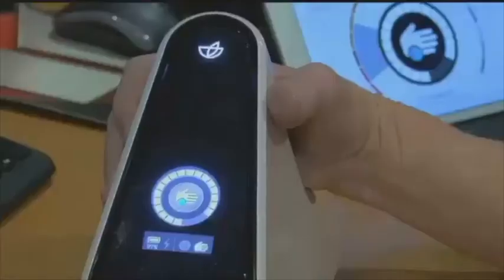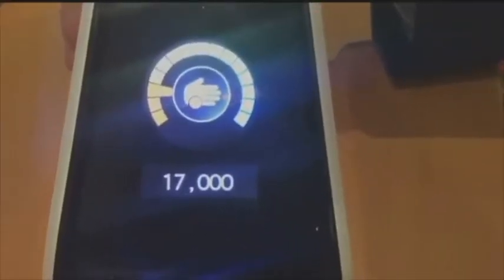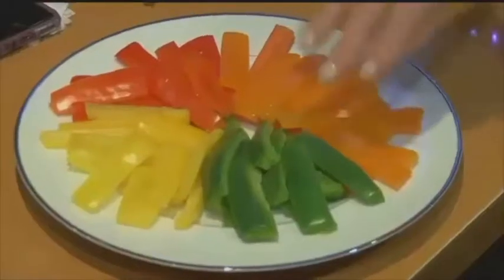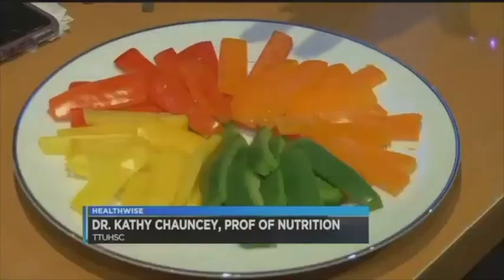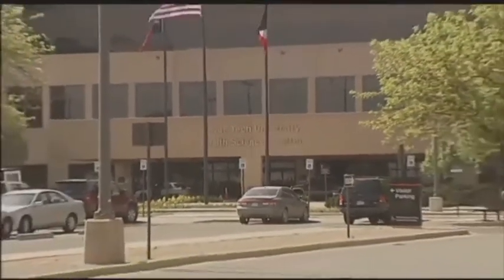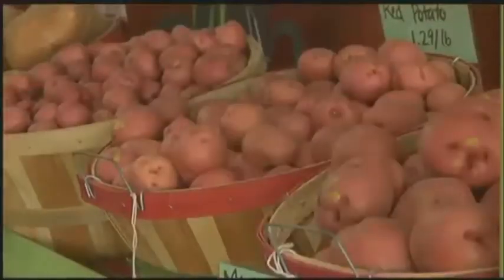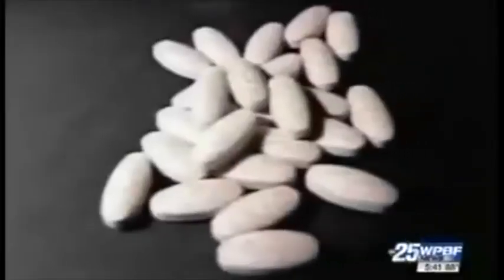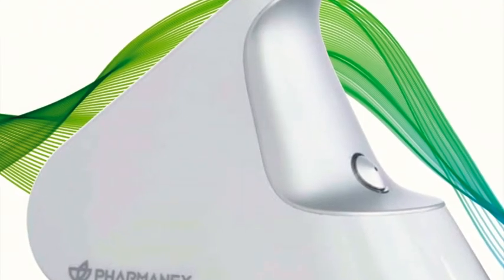Texas Tech/Dr. Feld - Scanner in the News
S3 Biophotonic Scanner in the News KBCD and WPBF at Texas Tech and with Dr. David Feld, OB/GYN.